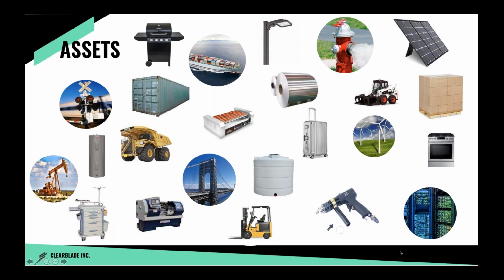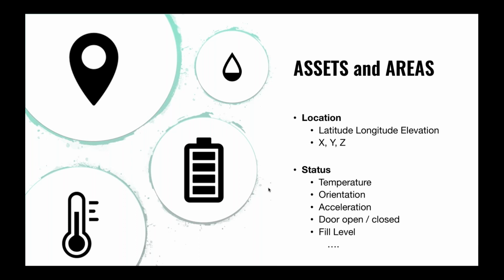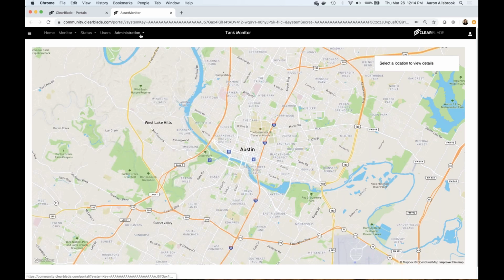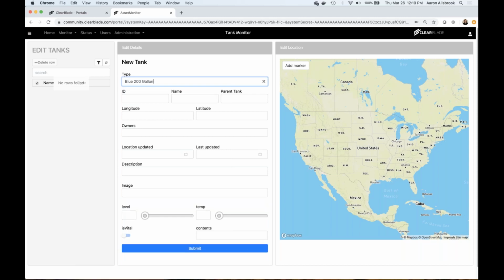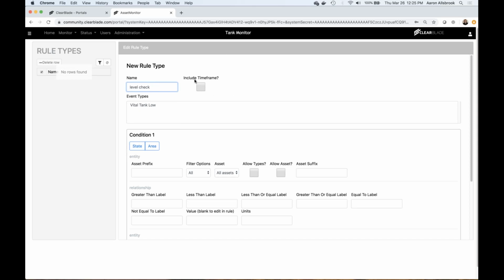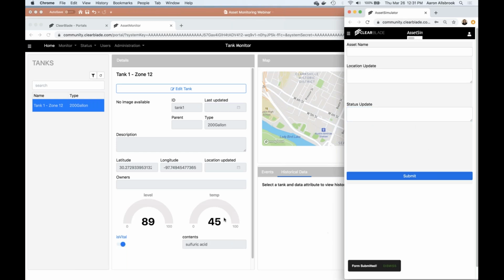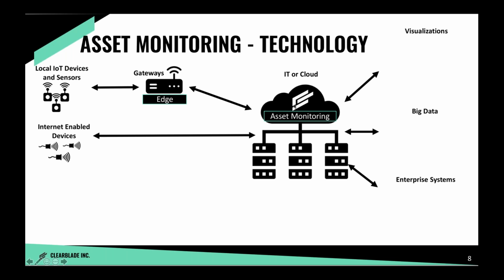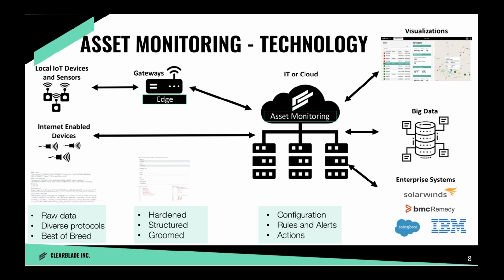Rapidly Configure Asset Monitoring for your Business